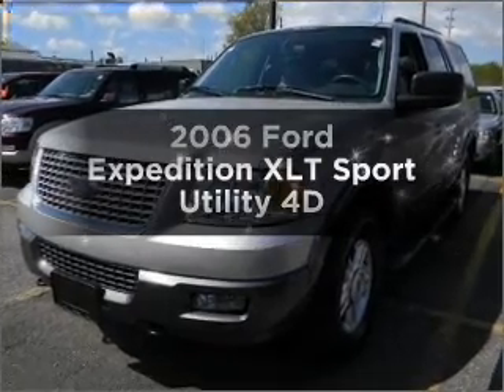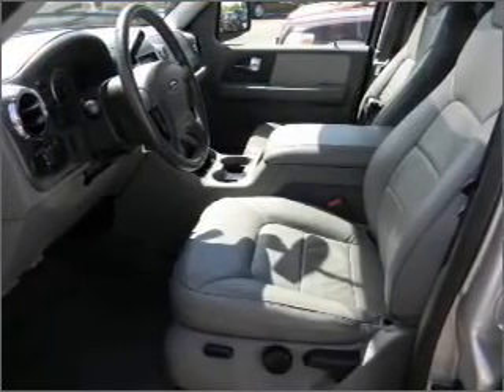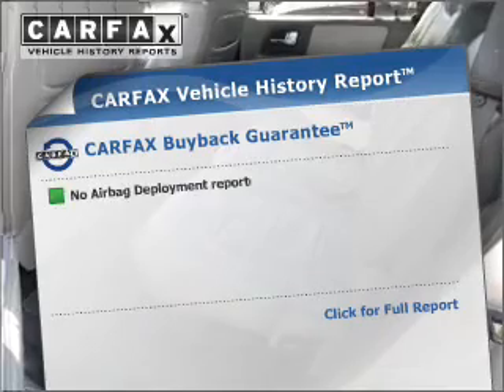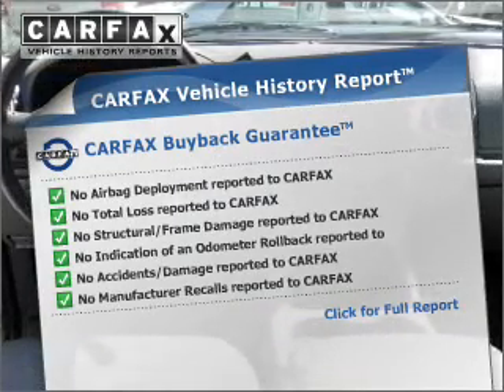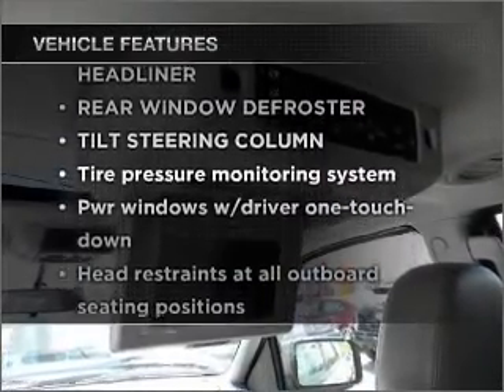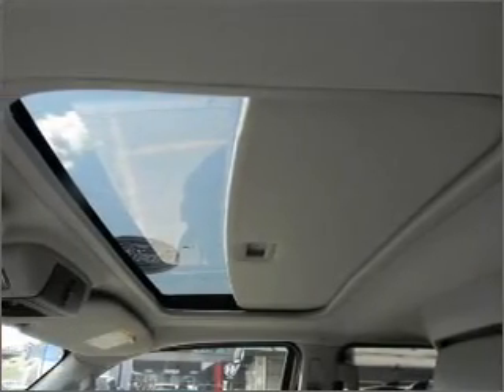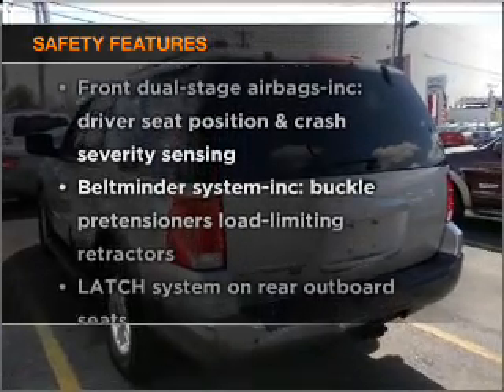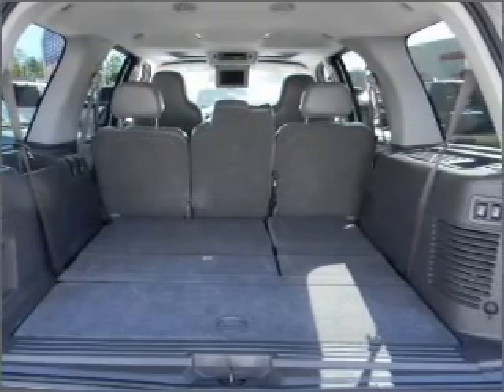2006 Ford Expedition - Hempstead NY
Year: 2006
Make: Ford
Model: Expedition
Trim: XLT Sport Utility 4D
Engine: 8 cylinder 5.4 Liter
Transmission:
Color: Silver Clearcoat Metallic
Mileage: 52524
Address:
301 N Franklin Street